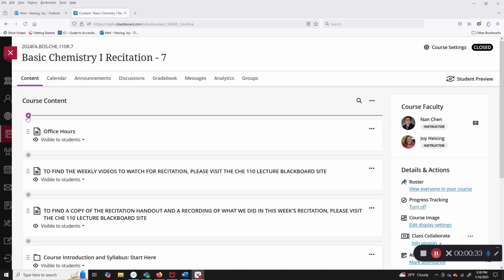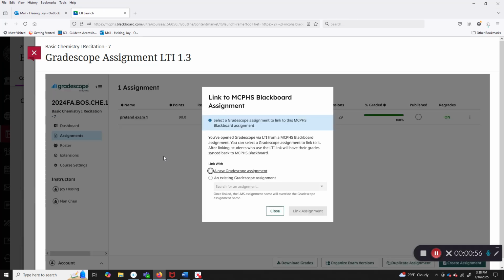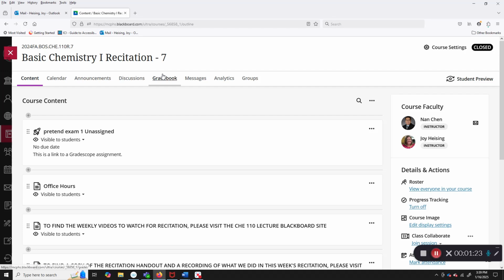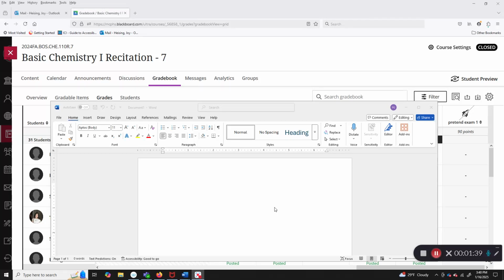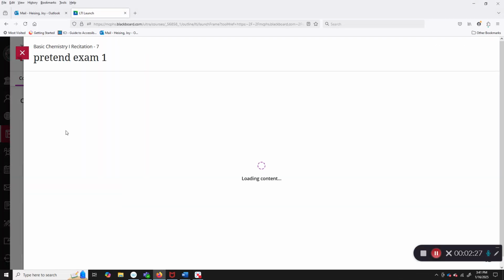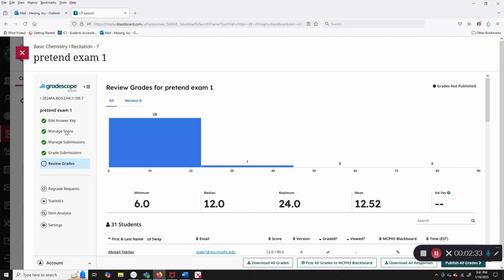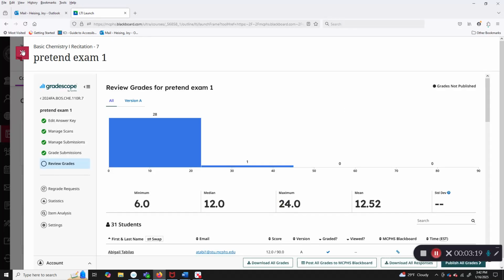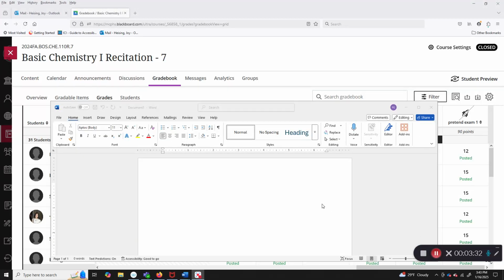Gradescope Grades in BB Gradebook step 4